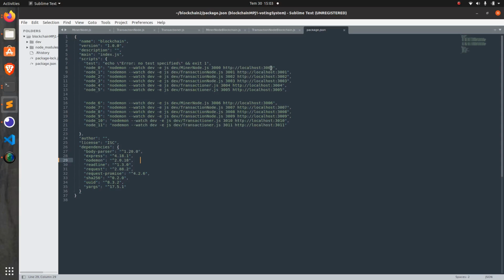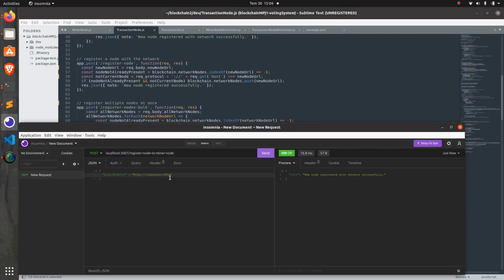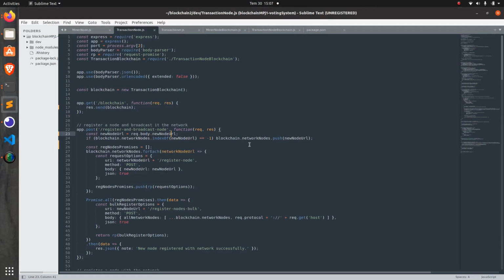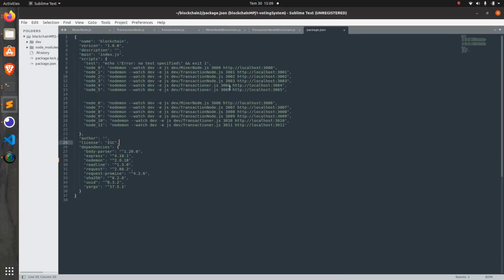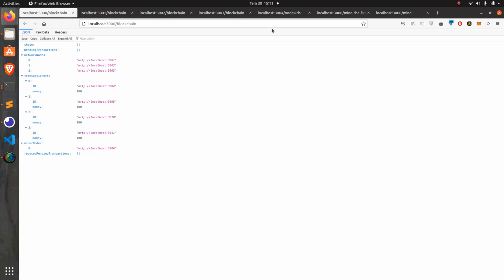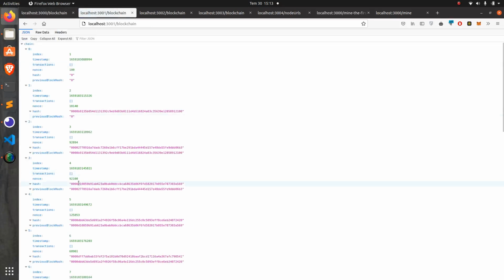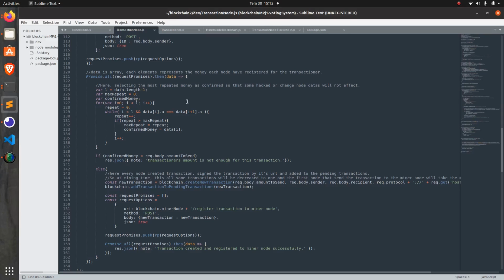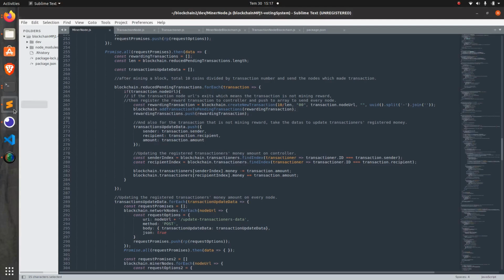partly centralized totaly distributed RESTful blockchain project on nodeJS